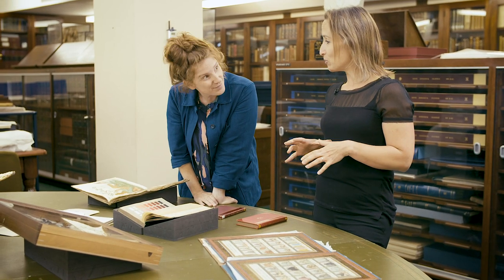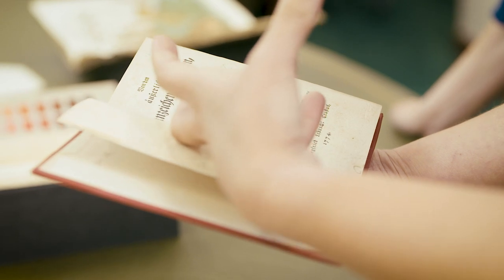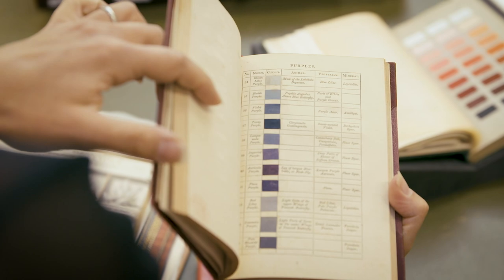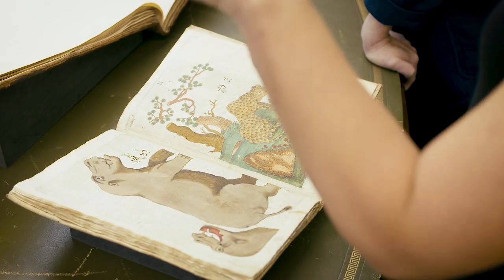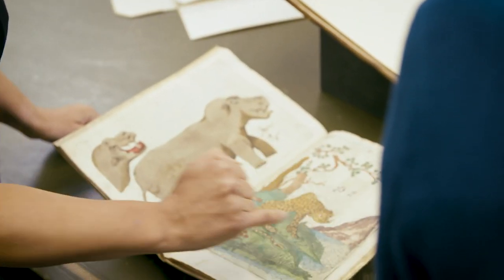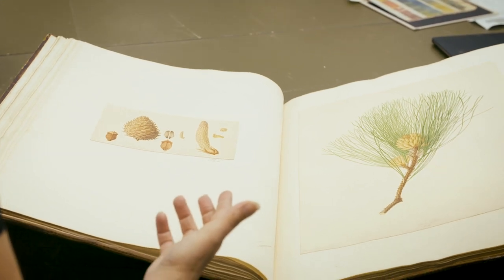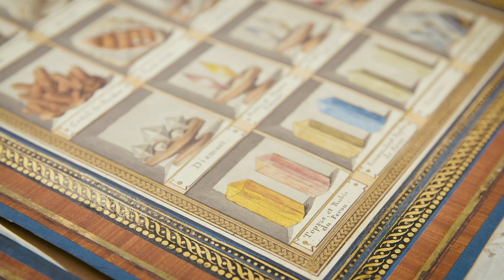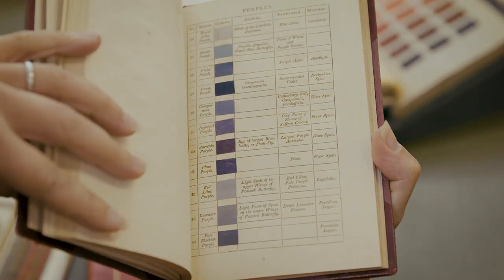Uncovering our New Collection with the Natural History Museum’s Andrea Hart | Farrow & Ball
Our exciting collaboration with the Natural History Museum is inspired by Werner’s Nomenclature of Colours, the original book which classified colour in nature and was an indispensable tool for Charles Darwin, as he recorded his findings from the 1831–36 voyage of HMS Beagle.

We spoke to Andrea Hart, Head of Special Collections in the Museum Library, to find out more about this special book.